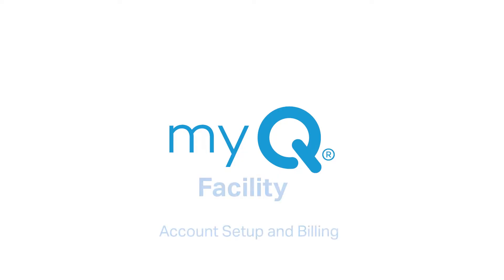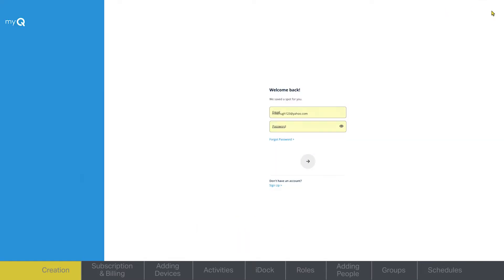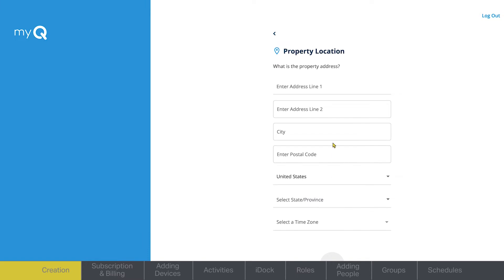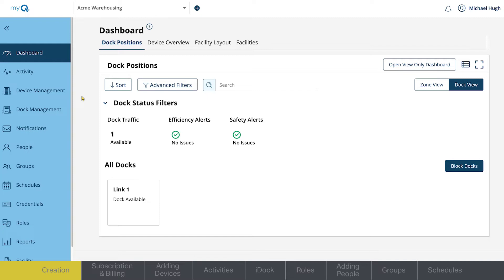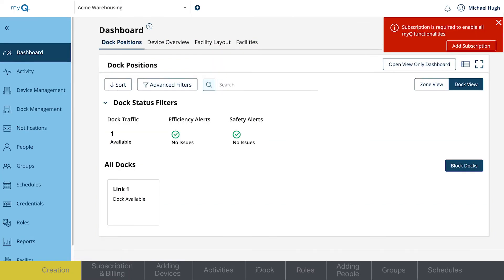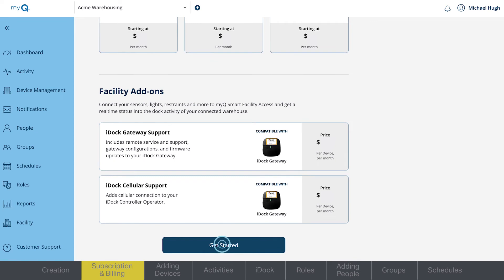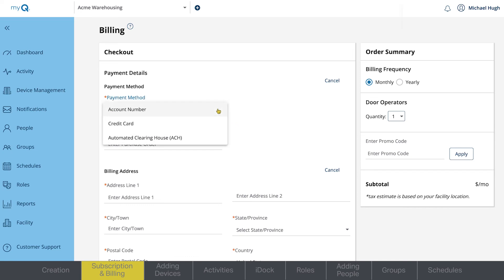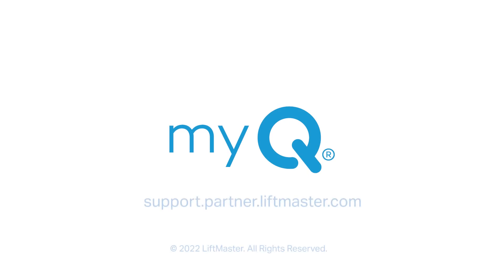Overview of Billing and Subscriptions for myQ Facility | Support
This video provides an overview of how to set up subscriptions, change the billing contact, and update billing information in the myQ Facility Web Portal.